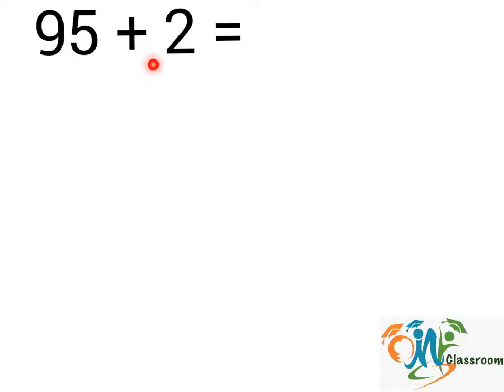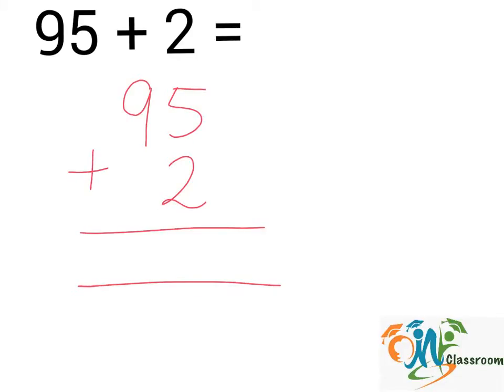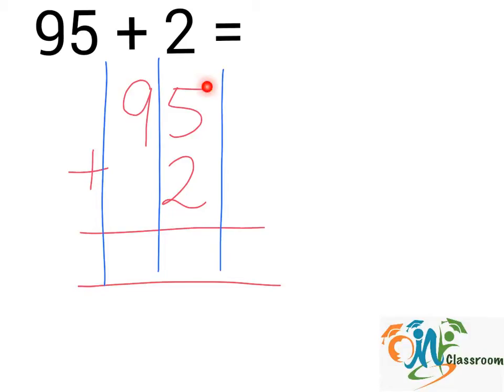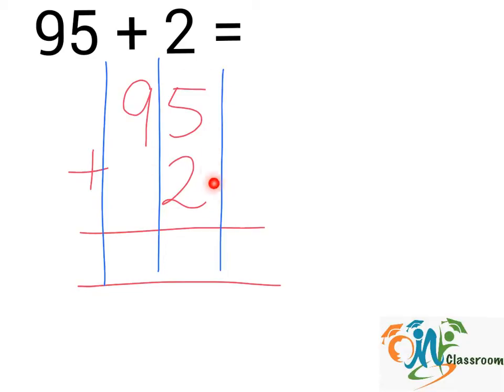95+2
OMY Classroom